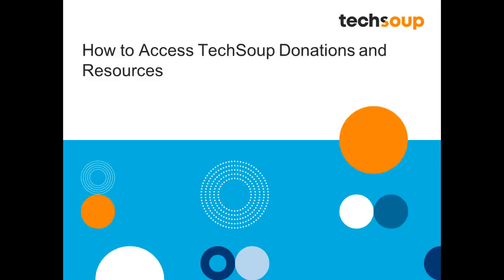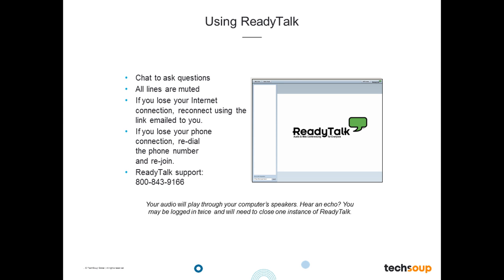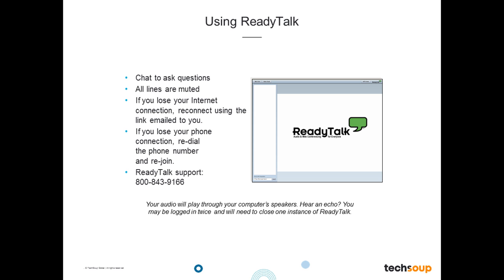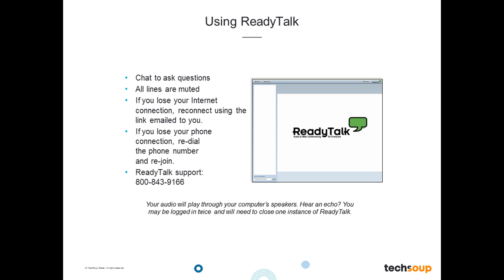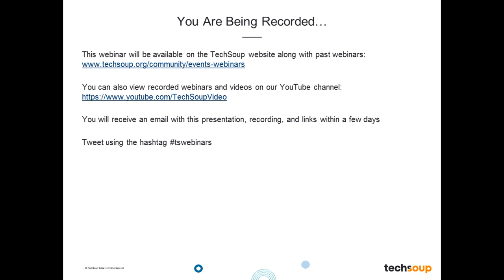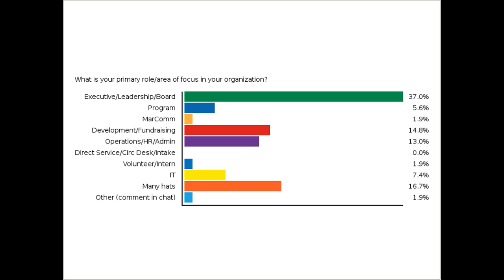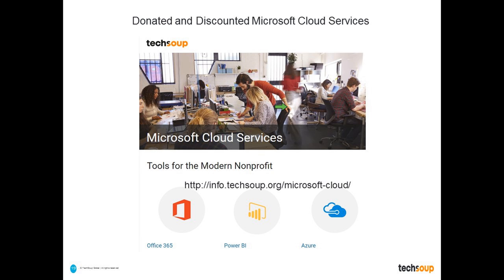Webinar: How to Access TechSoup Donations and Resources - 2017-06-08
Find out about how your organization can access TechSoup's wide variety of product donation programs. We'll show you how to access our many learning resources to help you optimize technology for your organization.